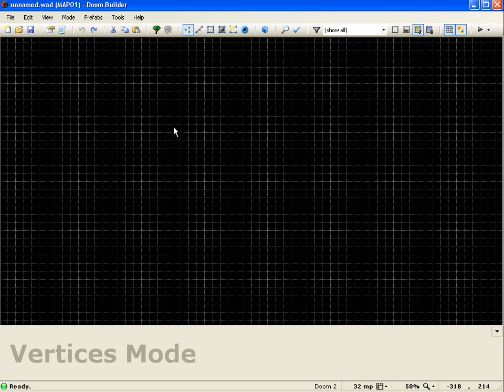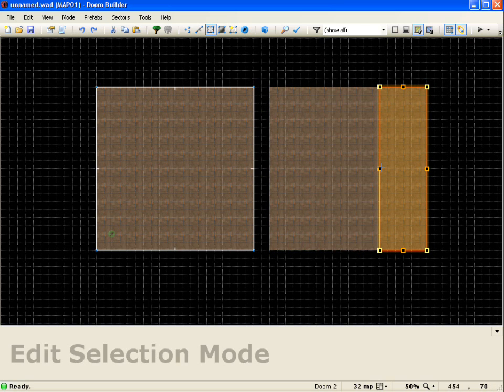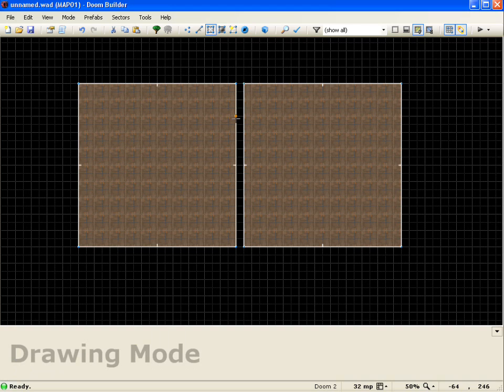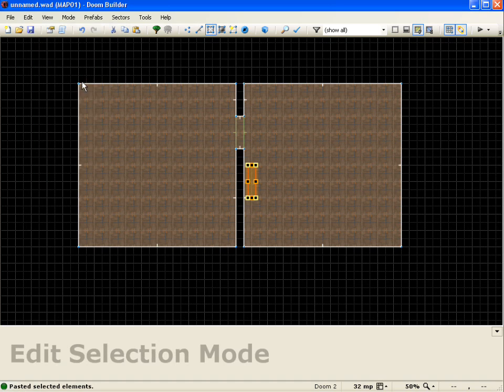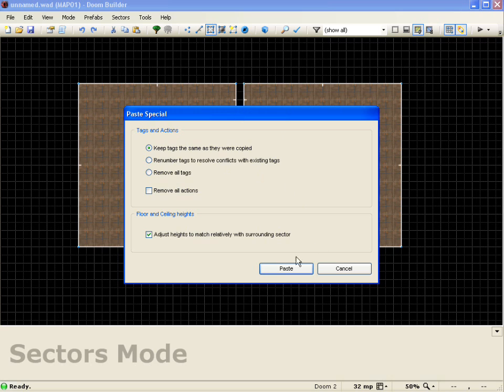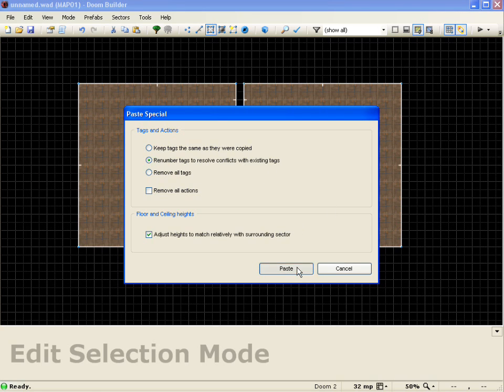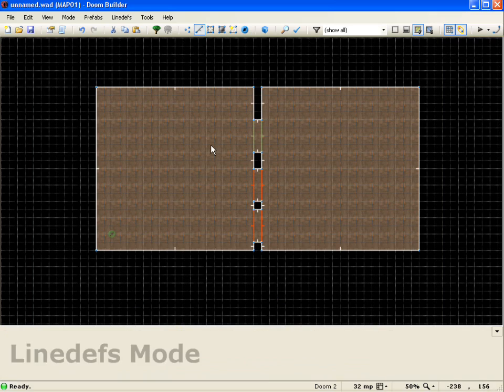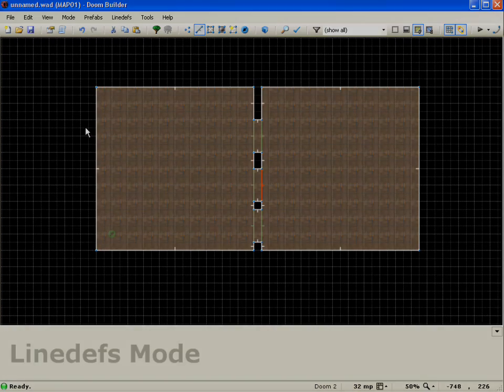Lesson 6 Copying and Pasting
Learn to Copy and Paste with in doom builder 2.